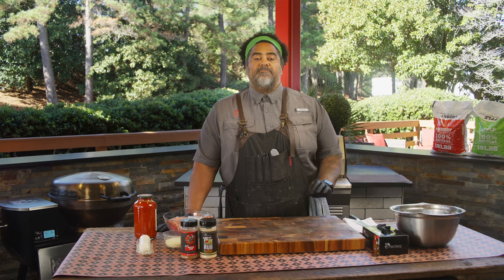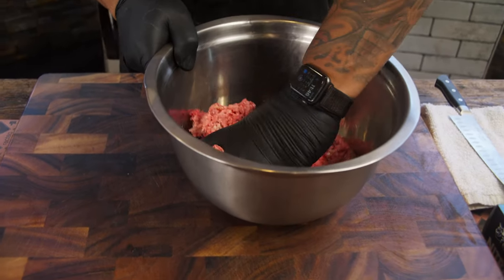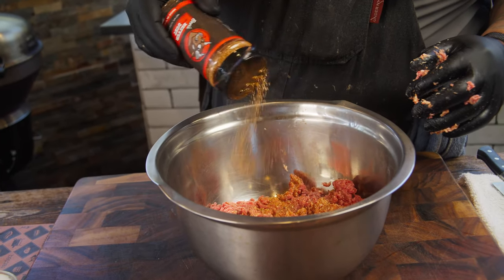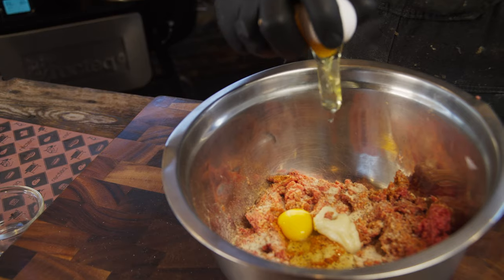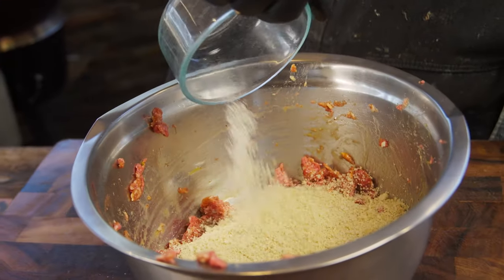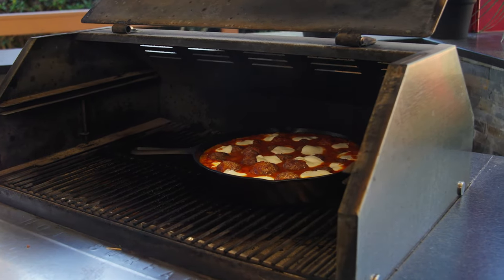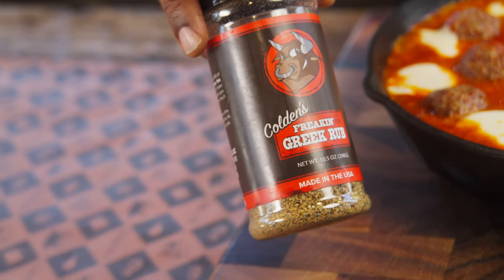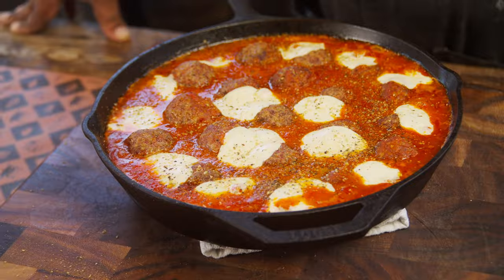Smoked Meatballs in Marinara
Who doesn't love meatballs? Meatballs smoked on the recteq Wood Pellet Grill are elevated even more thanks to the perfect blend of Colden's Freakin' Greek Rub, Chef Greg's 4 Letter Rub, and Ben's Heffer Dust.